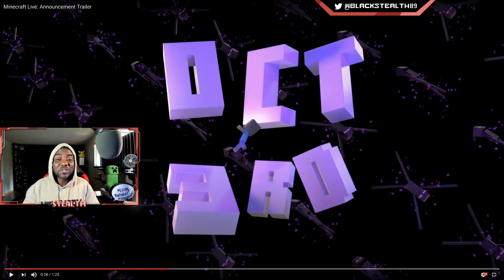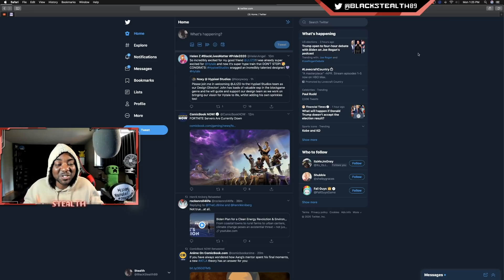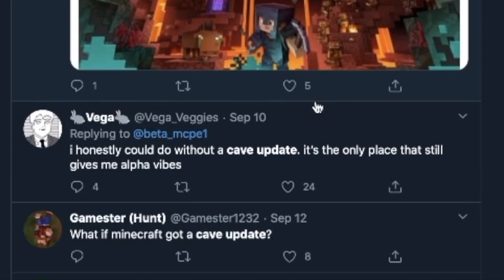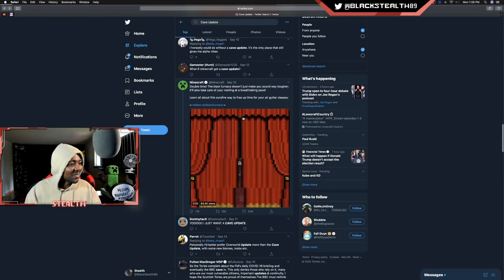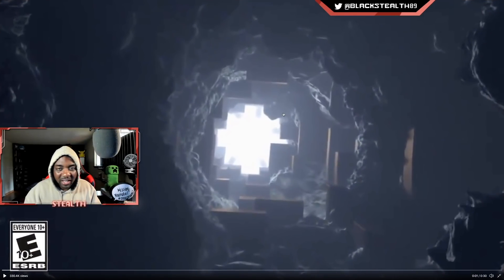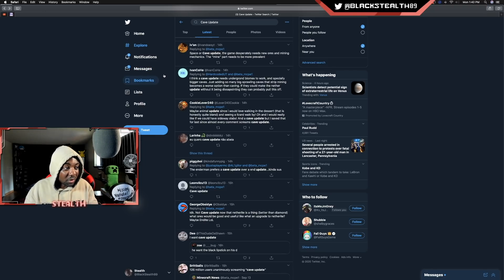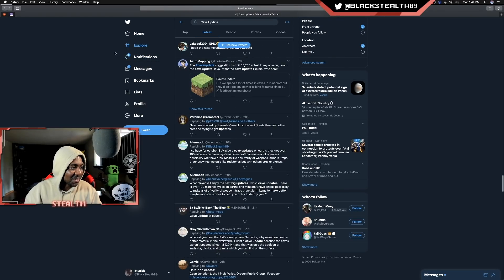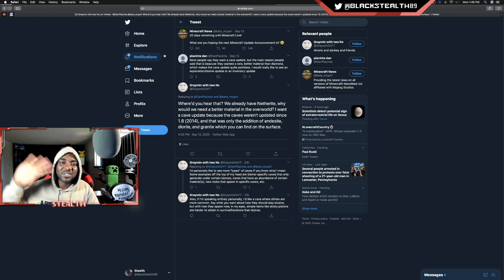Minecraft 1.17 Cave Update Community Feedback!!! (Minecraft Live 2020 Hype)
Become A Channel Member For Exclusive Perks!

We know how excited the community is for minecraft live but what about the cave update???
Xbox Club “Xbox Stealth Army”
Playstation Community: "Playstation Ninja Army"

Caves Update
under review
Hi
We spend a lot of times in caves in minecraft but they didn't get any new or exiting features since a long time, that's why I think a cave update is due !

Some ideas :

- Caves biomes of different types of caves depending on the biome it's generated into, for example : Ice caves, bats infested caves, lava caves, etc
- Stalagmite and Stalactite in caves, should be blocky, maybe like cobblestone walls
- More mushrooms in those caves?
- Mobs spawning only in caves?
There is a lot that could be done so that just some ideas, also the nether is a big caves, so it could be updated at the same time !

Join us on October 3rd for our annual Minecraft celebration!
Well, well, well. It’s that time of year again. No, I am not referring to my annual workout. That was last week, and I can assure you that I will be making it a biennial affair from now on. Obviously I can only be talking about one thing: Minecraft Live! Tune in on October 3 at 12 EST on Minecraft.net/Live for what the Minecraft Live team are not-so-humbly calling “an event that will happen”!

Did that trailer not explain what Minecraft Live is? Well, it shouldn’t have to. That’s what this post is for, allegedly. Minecraft Live is the new version of our annual live show, which has had many names such as MINECON Live and MINECON Earth. Why the name change? Would you ask rap superstar and underrated actor Sean Combs a.k.a P. Diddy a.a.k.a Puff Daddy that? No, you would not. What you will do instead is tune in to Minecraft Live on October 3rd at 12 EST to get answers to pertinent questions about what the rest of Mojang Studios have been working on all year. Will Seanothy and I be there? Maybe. I need to check our schedule.

The Minecraft Live team begged me to focus on the actual event, so I guess I better mention what you can expect. The main thing you need to know is that this year the celebration takes place online. Due to the impact of Covid-19, Mojang Studios has delayed Minecraft Festival until 2022 and will no longer be involved with official community events. Until then, we’re going to bring the party directly to your device and we’ve got all of our usual goodies lined up for you! Join us on Minecraft.net/Live for updates, mob votes, news, and delightful banter. Oh, and chickens. Lots and lots of chickens.

Hello, my name is Stealth and on this channel you will find daily PE, PS4, PS3, Wii U, Xbox 360, Xbox One, Switch, Java & Windows 10 videos. I love playing games and sharing my adventures with my friends and subscribers. I hope to see you around. Take care!